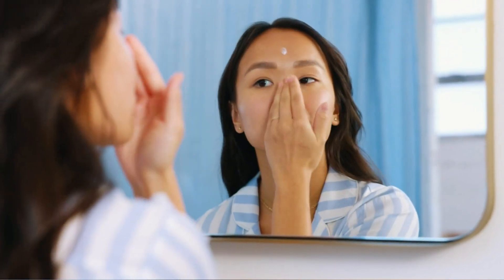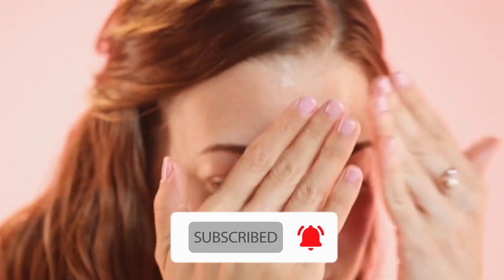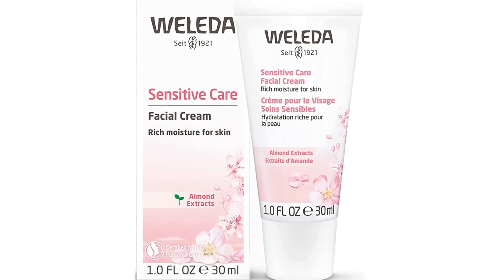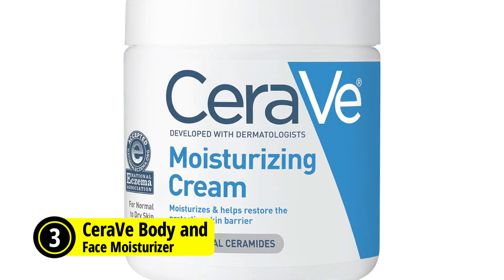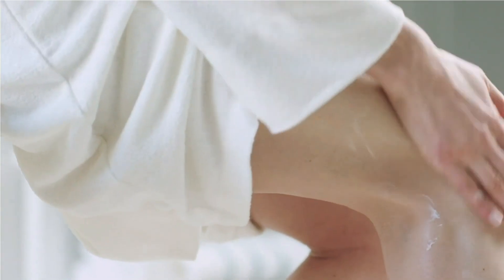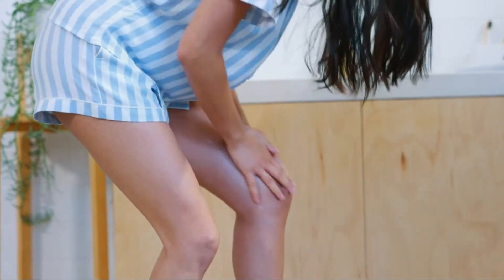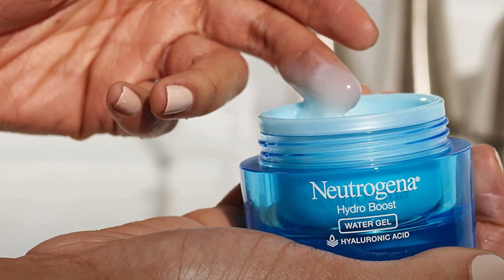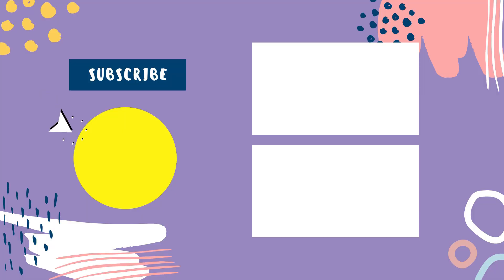Top 5 Best Face Moisturizers for All Skin Types (2023)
00:00​ Intro
00:41 1️⃣  BIOSSANCE Squalane + Probiotic Gel Moisturizer.
02:06 2️⃣  Weleda Sensitive Care Face Cream.
03:29 3️⃣  CeraVe Body and Face Moisturizer.
05:06 4️⃣  First Aid Beauty Ultra Repair Cream.
06:32 5️⃣  Neutrogena Hydro Boost Face Moisturizer.

To help you obtain the ideal degree of moisture and nourishment for your skin, this video highlights the top face moisturizers for all skin types. With our carefully curated selection of top-rated products, we have you covered whether you have dry, oily, or mixed skin.

To give you the most accurate and thorough information possible so you can select the ideal product for your skin, our experts have tested and reviewed each moisturizer. Discover the top face moisturizers of 2023 by watching this video right now!